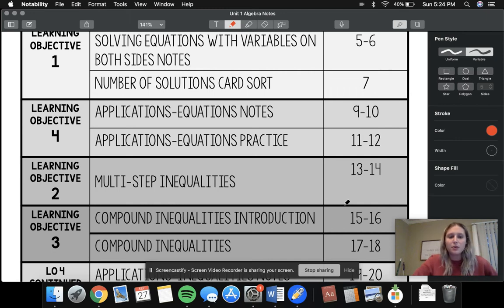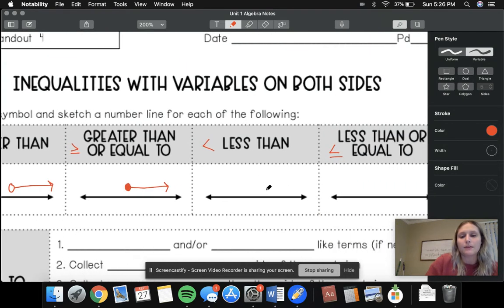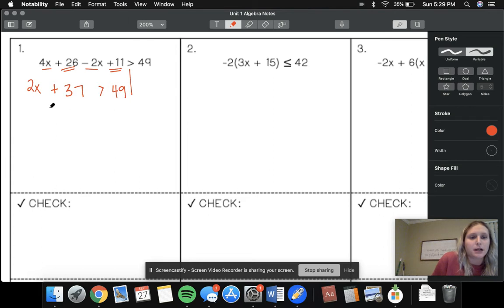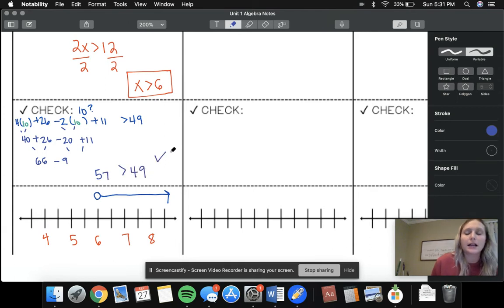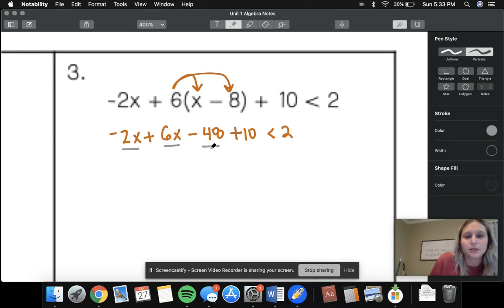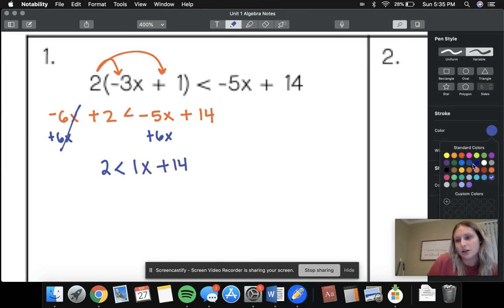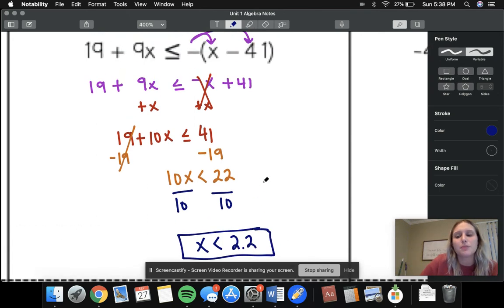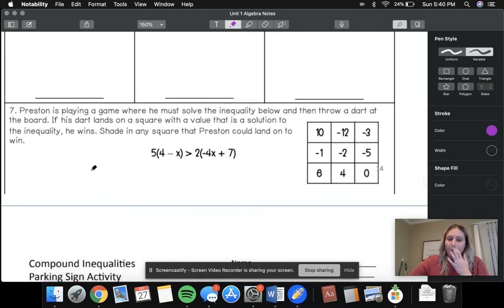1.5 Multi-Step Inequalities